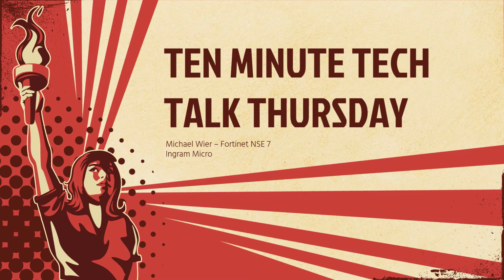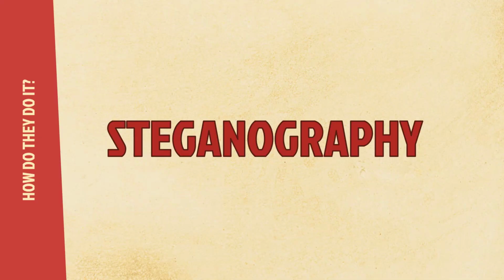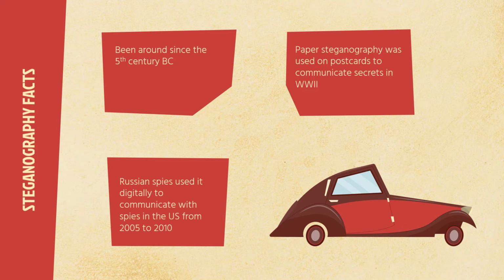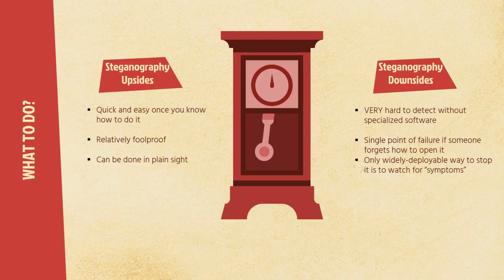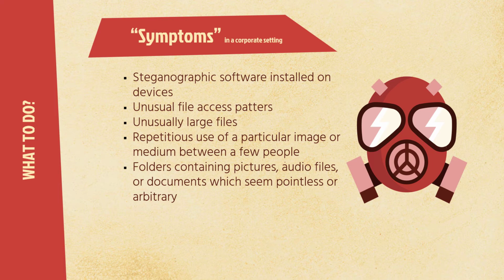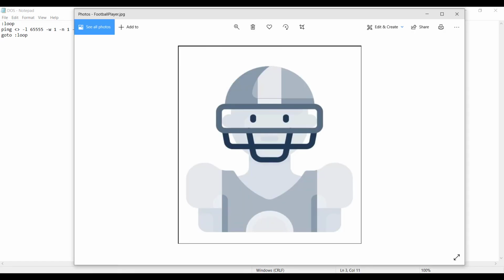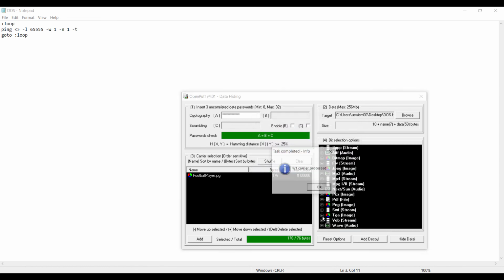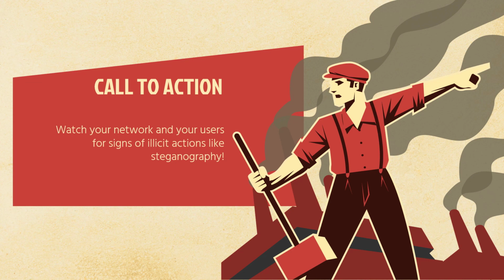Tech Talk Thursday - Steganography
Can you hide malware in plain sight? Watch and see for details and a live demonstration of steganography (the most simple demonstration ever done).